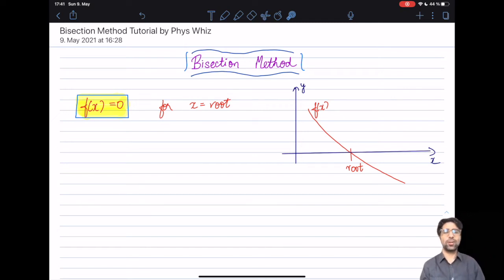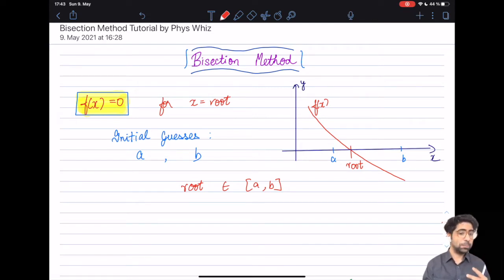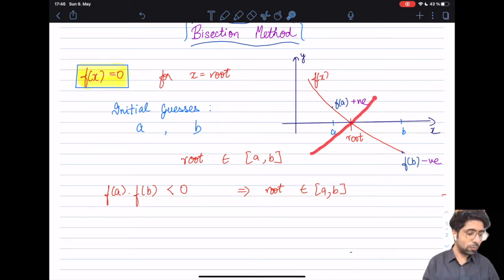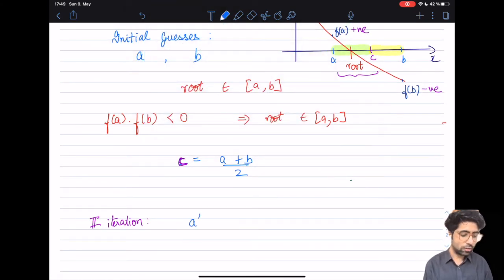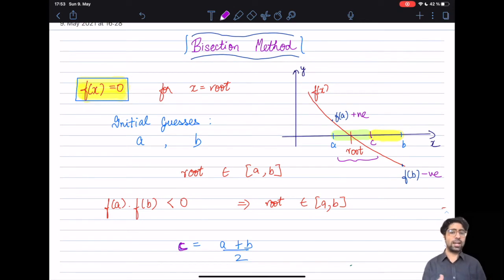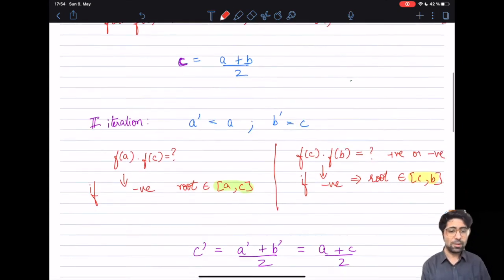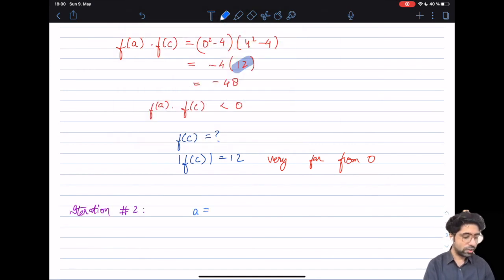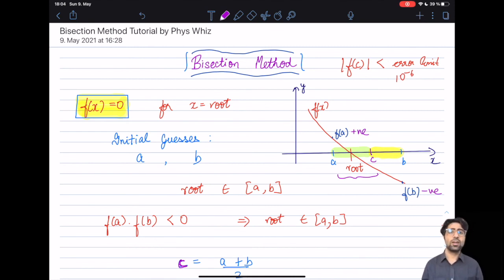BISECTION Method for ROOT FINDING - Explained with an Example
In this video, I explain the basics of the Bisection Method, which is a numerical method/technique to find the roots of a given function (solve an equation).

I also solve an example equation using the bisection method.